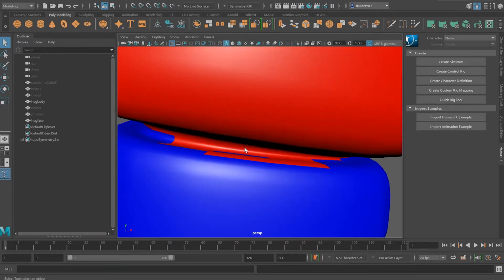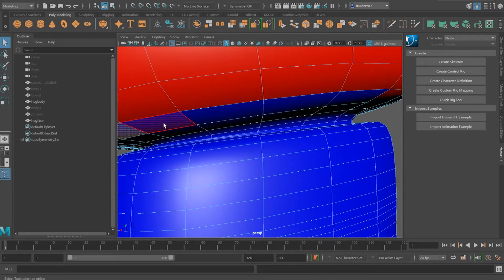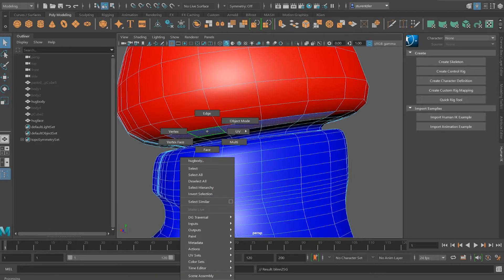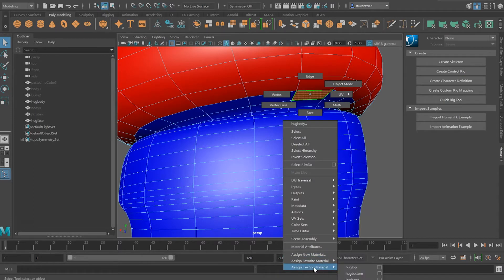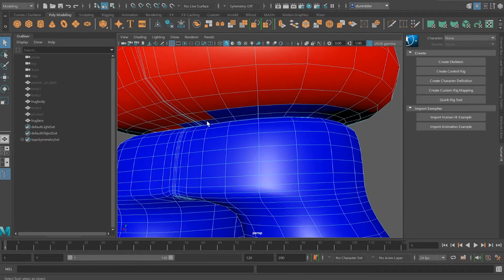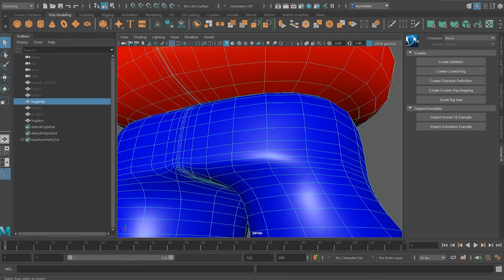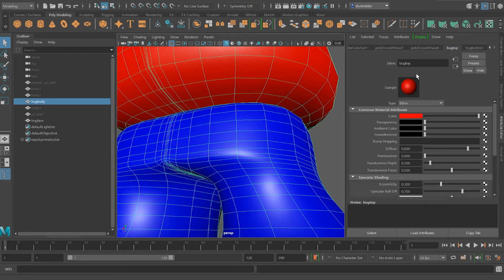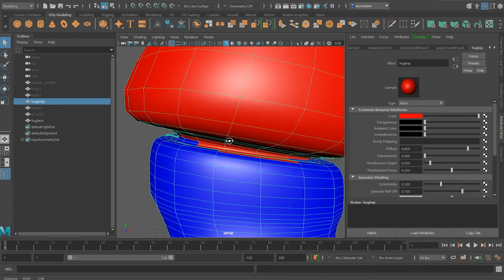Maya and Assigning Material IDs to Selected Faces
Assign Material IDs on the face level to take a one-piece model and break it into multiple paint areas in Substance (or Unity, etc).